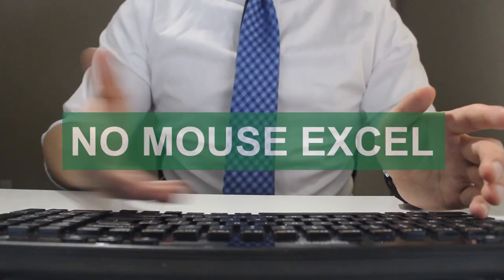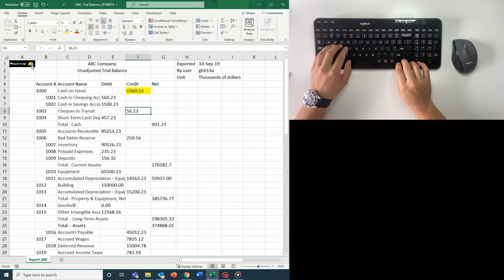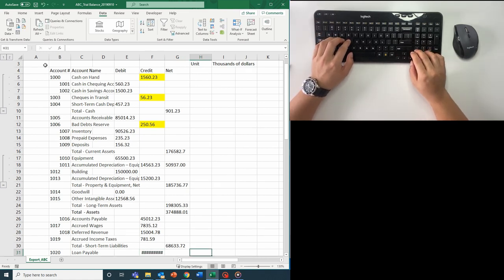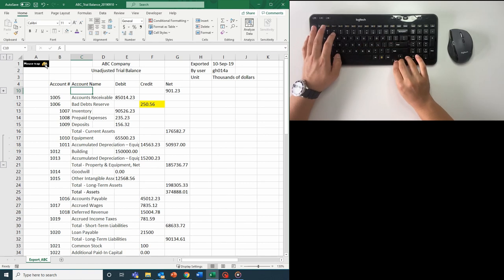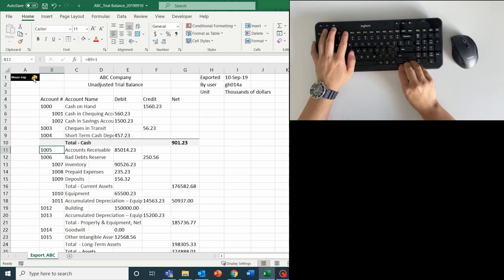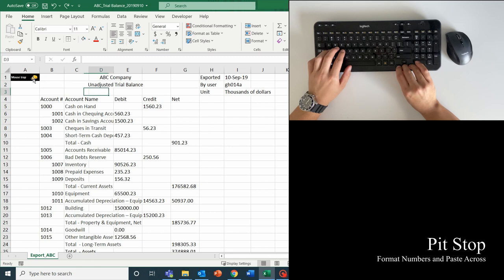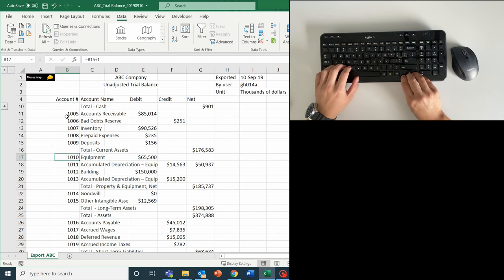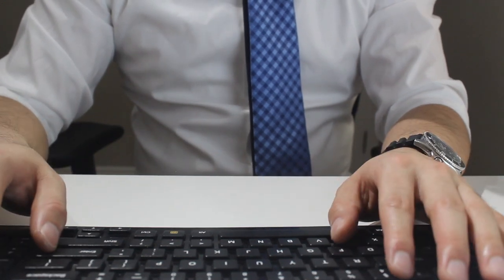How to Shortcut Your Shortcuts In Excel | No Mouse Excel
You can use Excel without a mouse! This tutorial will show you how use the most powerful key in Excel, F4. I will show you how to apply F4 in combination with every Excel shortcut you use to turbocharge its effectiveness and save even more time. F4 can be used with virtually anything from copy paste special formats, grouping rows and columns, etc.